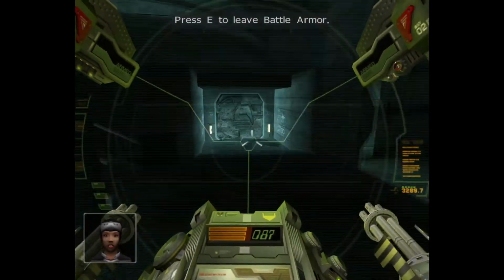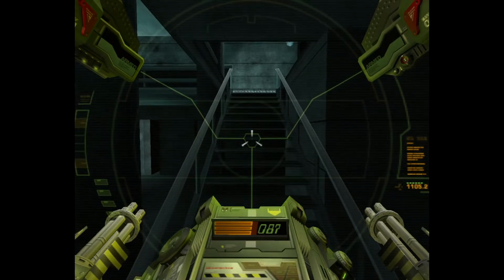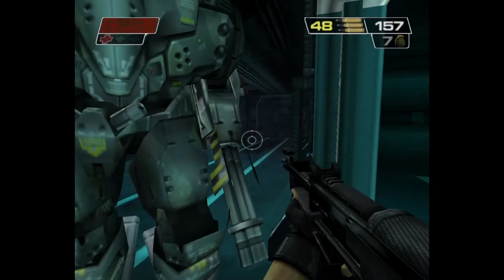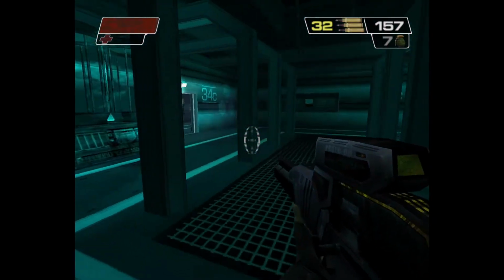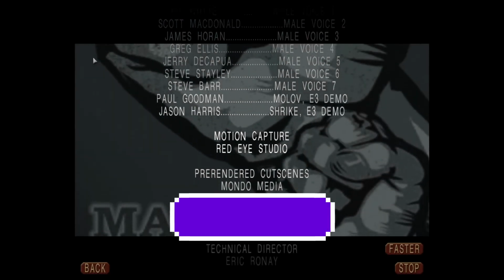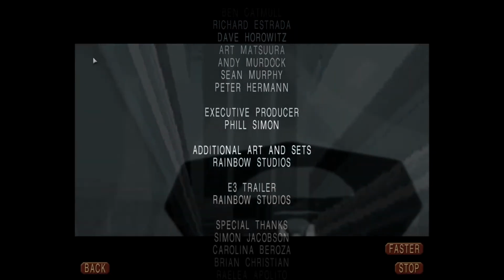Red Faction II: Part 6; Finale (Inside The Nano Base 2- [Having A Blast], Sopot's Deadly Embrace)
Better living through a full arsenal.